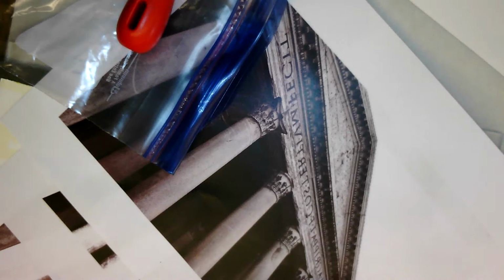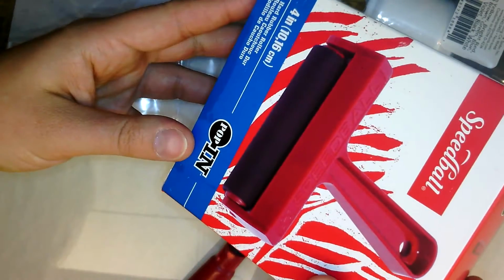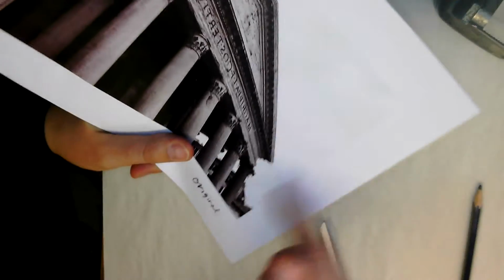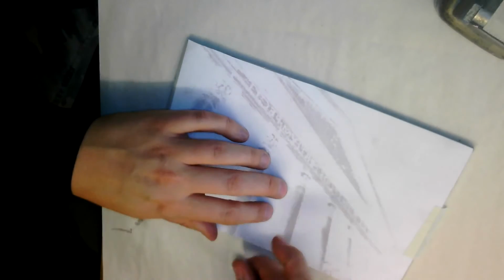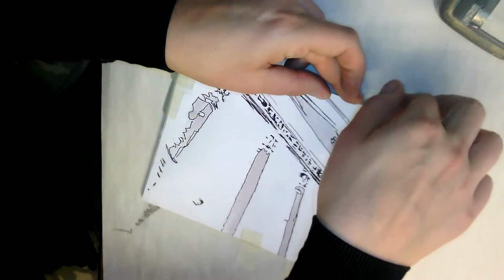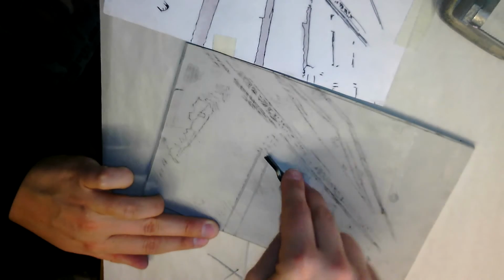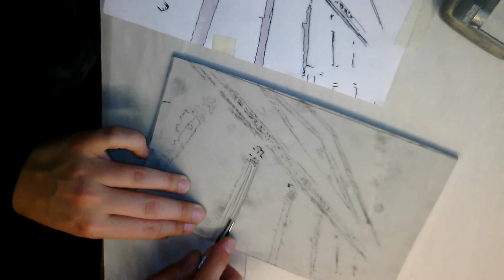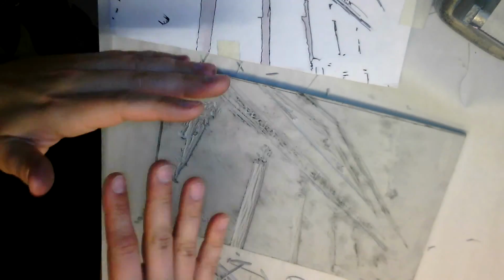Printmaking Soft-cut reductive carve (3 color)